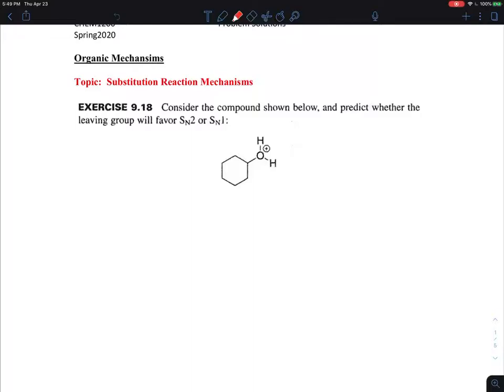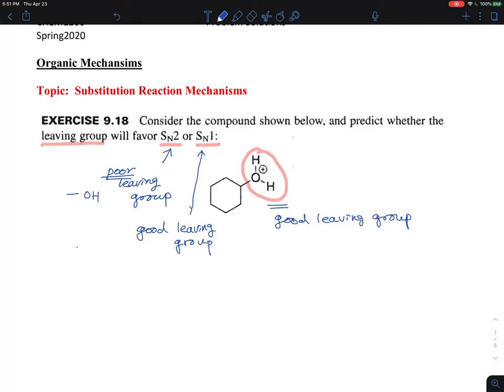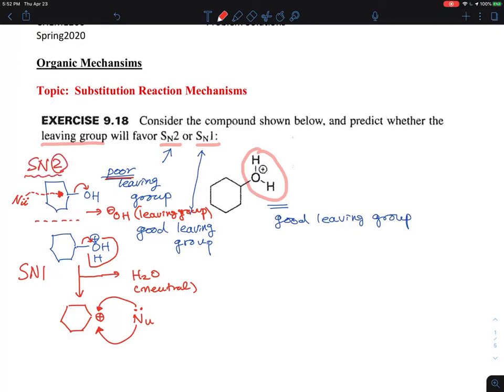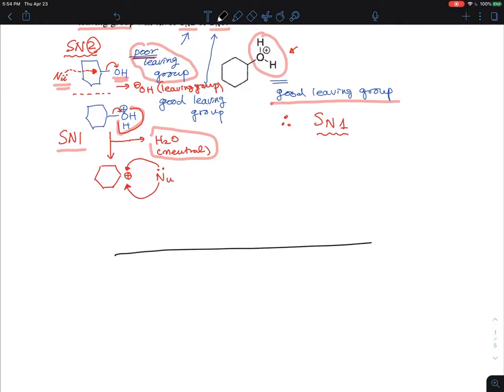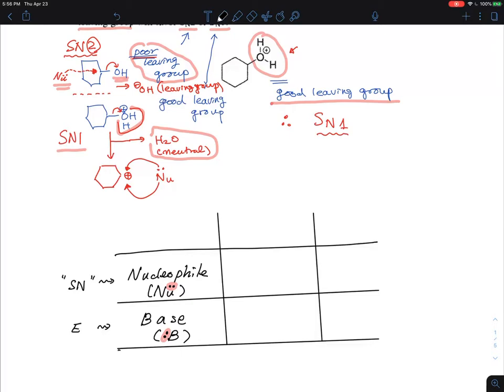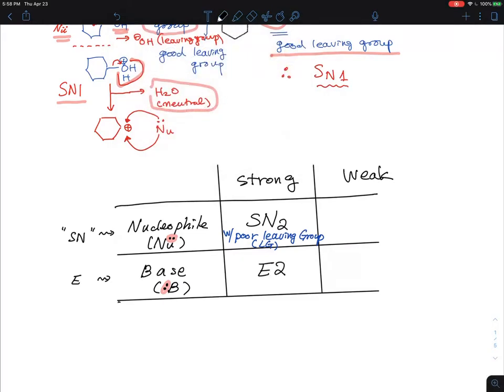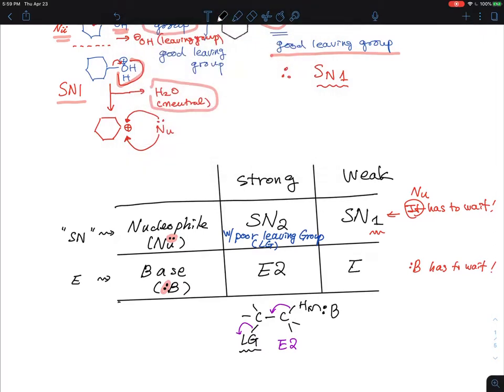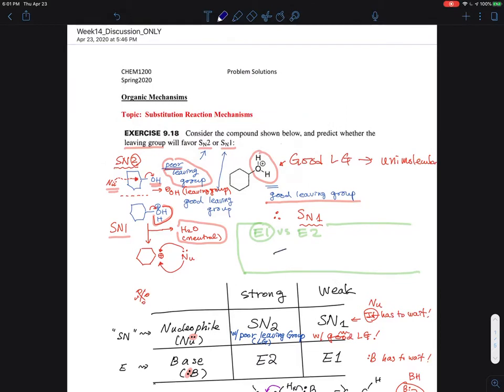Week14 01 Discussion organic chemistry - Poor vs. Good Leaving Group (SN2 vs SN1)